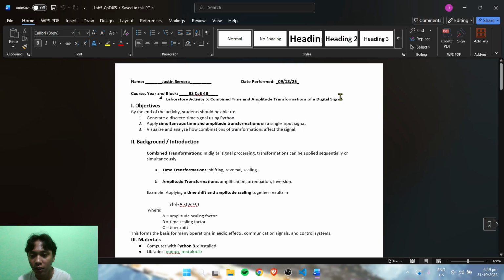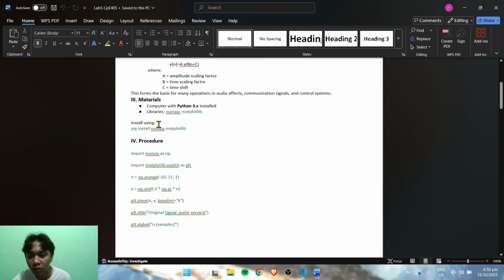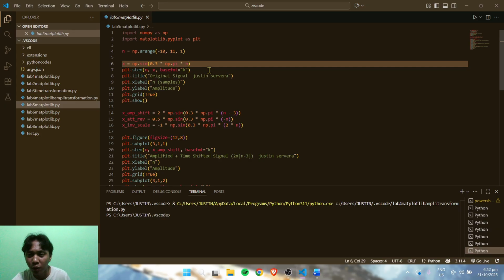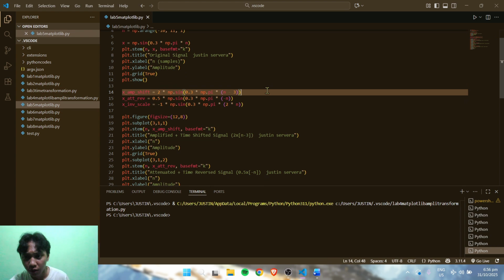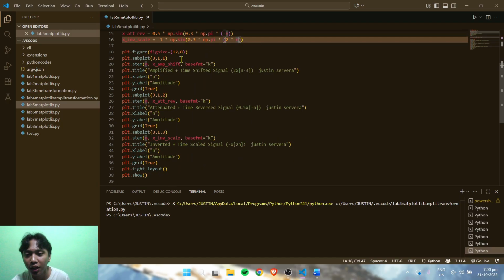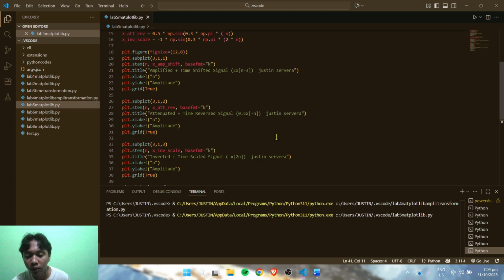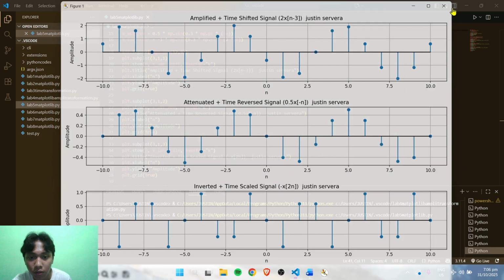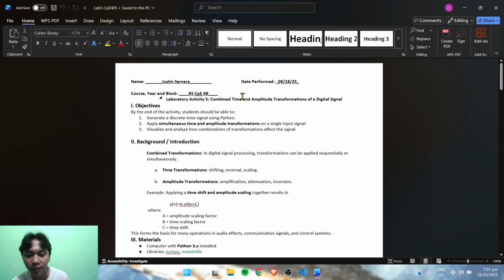Laboratory Activity 5: Combined Time and Amplitude Transformation of Digital Signal